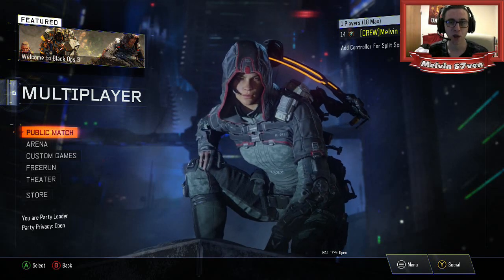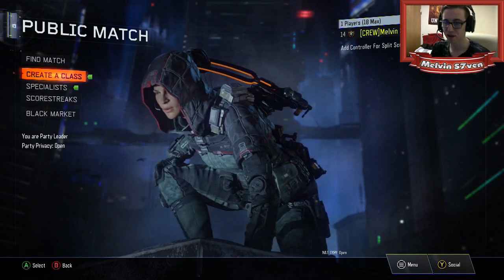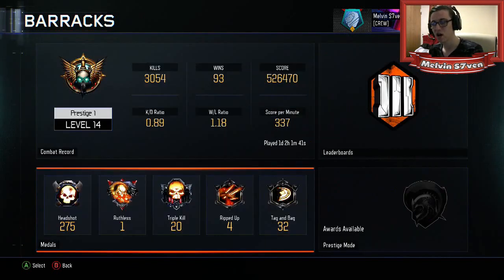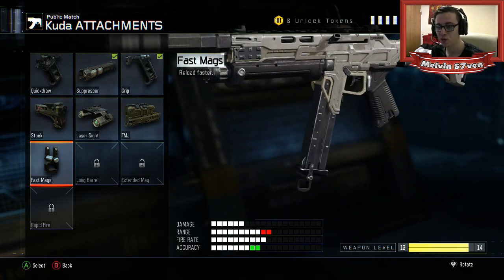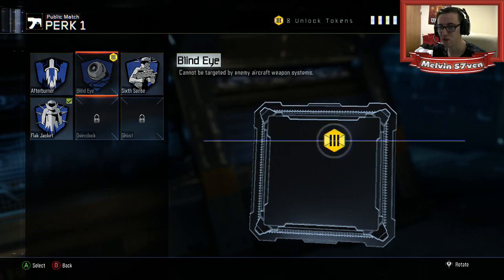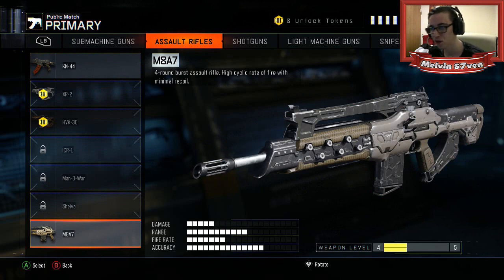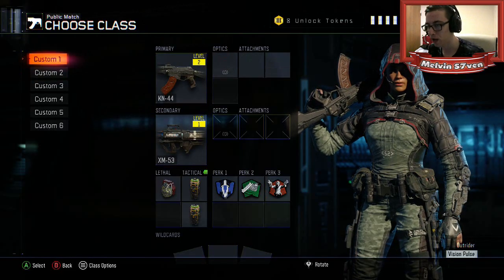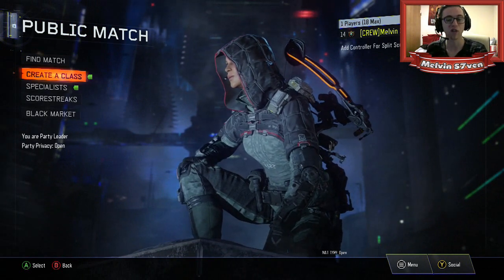BLACK OPS 3 - PRESTIGE 1 - MY BARRACKS AND GUNS I USED ETC!